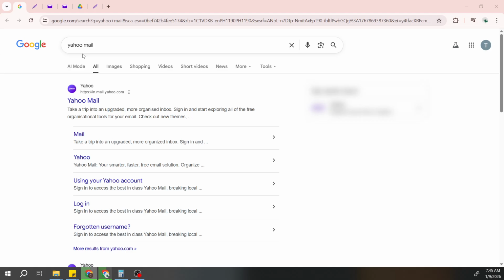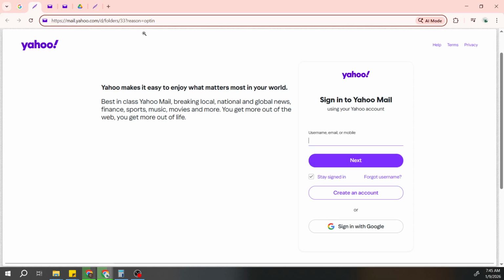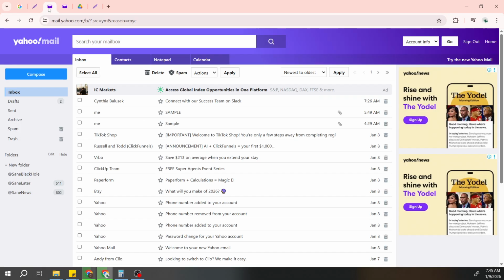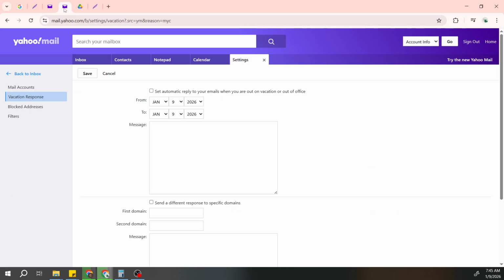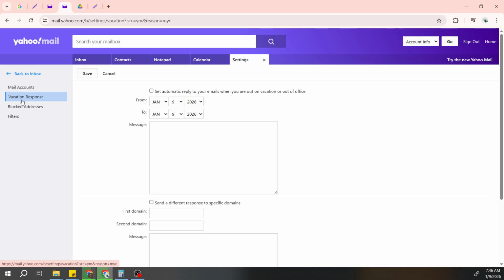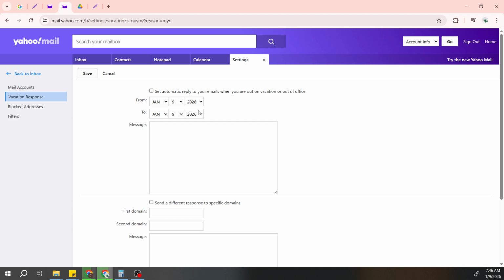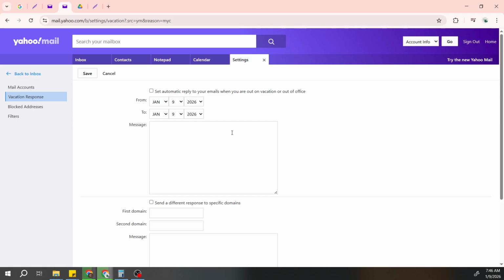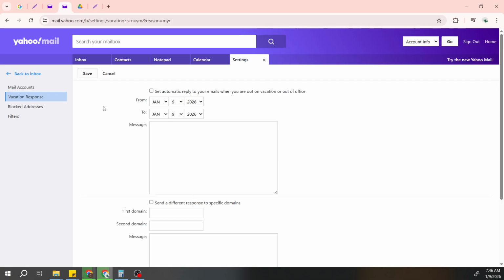How to Set Up Auto Reply in Yahoo Mail [2026 Full Guide]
How to Set Up Auto Reply in Yahoo Mail

In this video, we show you exactly how to set up auto reply in Yahoo Mail to ensure your contacts receive immediate communication even when you are away. Implementing automated responses is essential for maintaining professional standards and managing expectations during periods of limited availability.

We utilize the vacation response and message automation sections to configure the parameters of your outgoing alerts. By mastering these administrative tools within the dashboard, we improve your professional workflow and ensure that project stakeholders or personal contacts remain informed without requiring manual intervention.